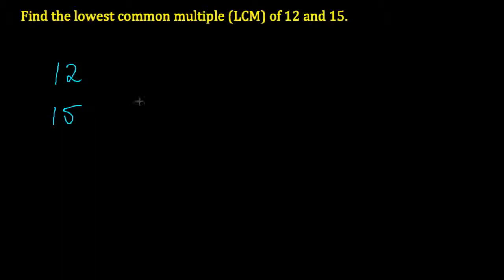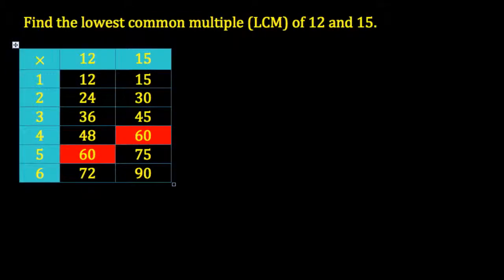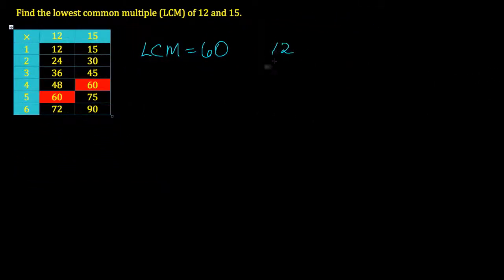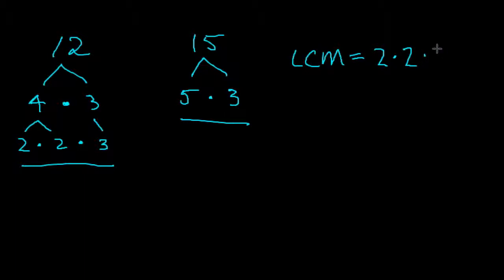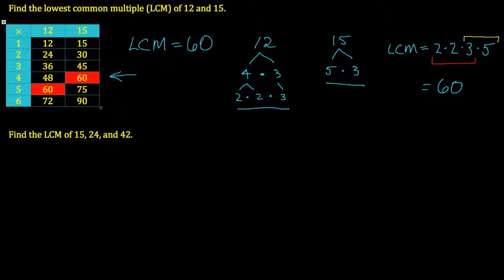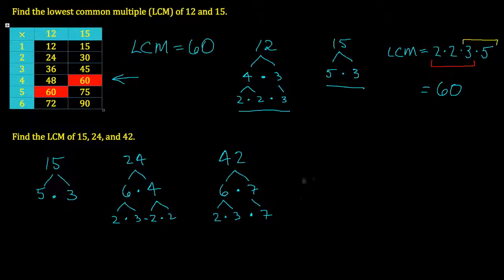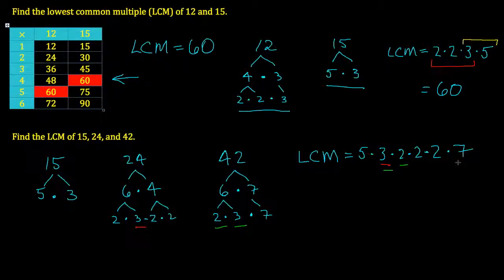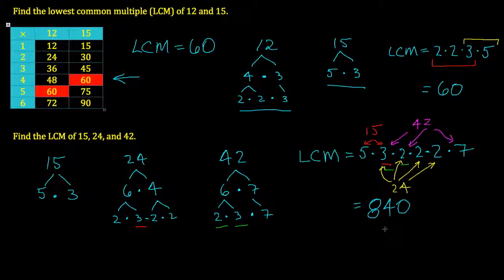mathtalk: lowest common multiples